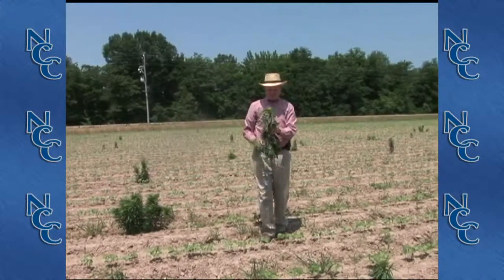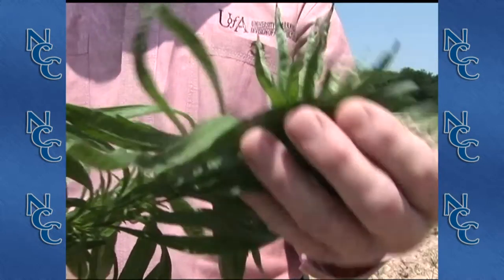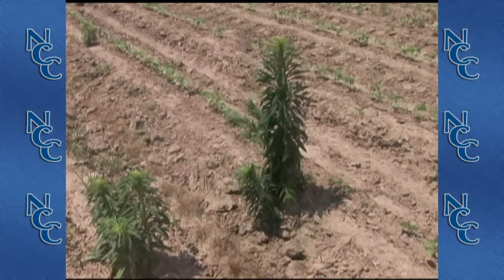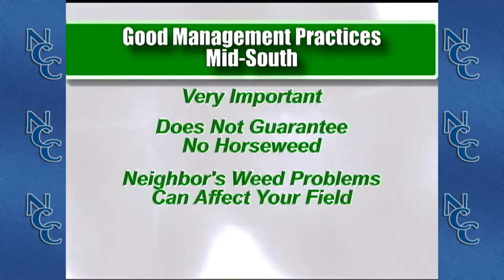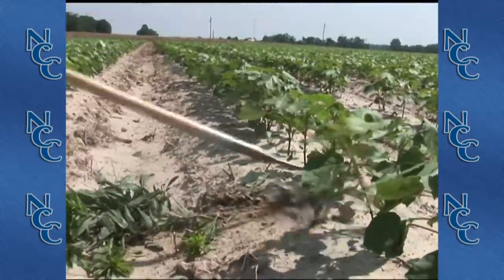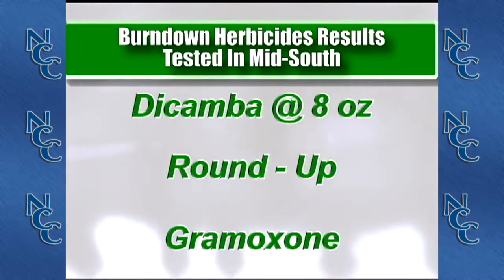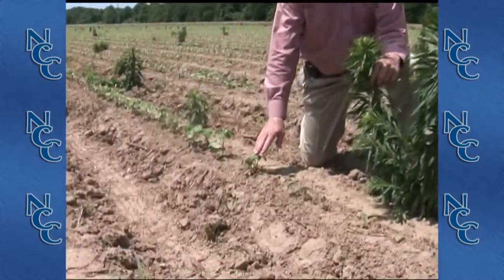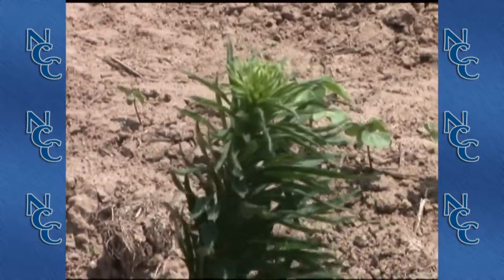Ken Smith Horseweed Resistance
Dr. Ken Smith discusses Horseweed Resistance in this segment for Weed Resistance Volume 2.